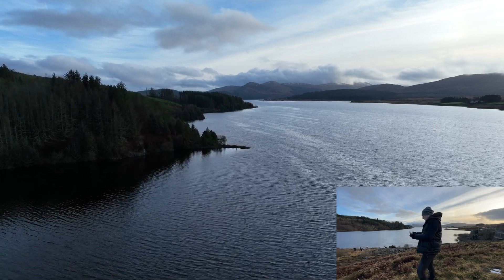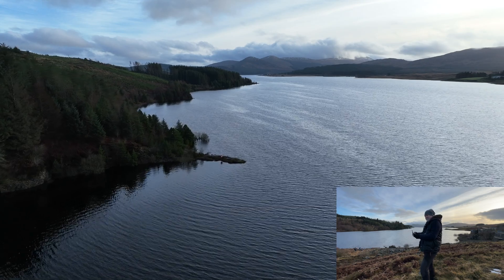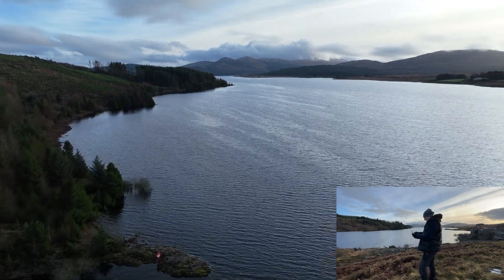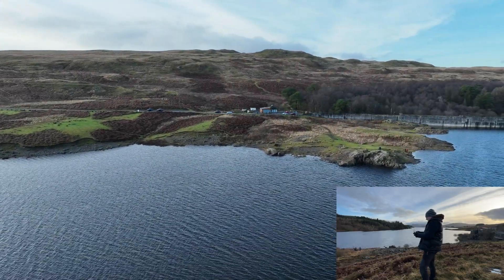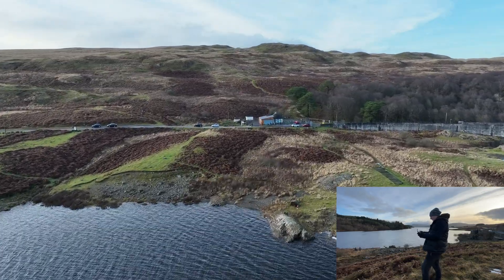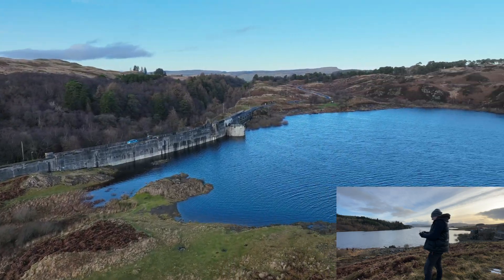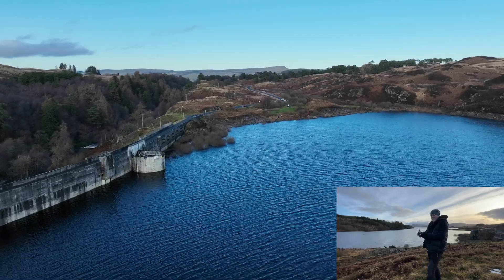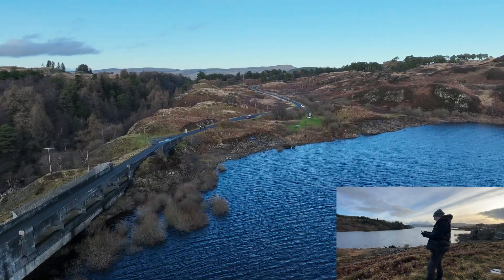How To Optimize Your Drone's Settings For Pro Footage: DJI Mini 3 Pro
What is the best band to select when flying in a rural area in the UK? 2.4GHz? 5.8GHz? Dual Band?  Here I show a side by side flight at the same location to see if there is any noticeable difference in the bandwidth you select when flying a DJI Mini 3 Pro. How To Optimize Your Drone's Settings For Pro Footage: DJI Mini 3 Pro